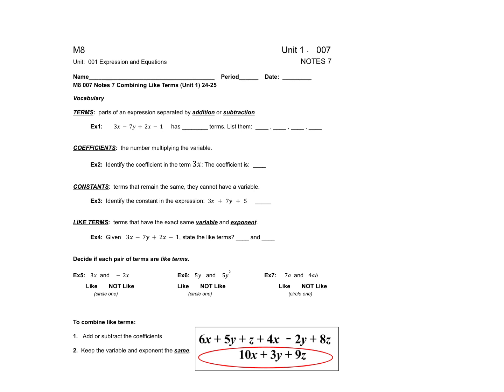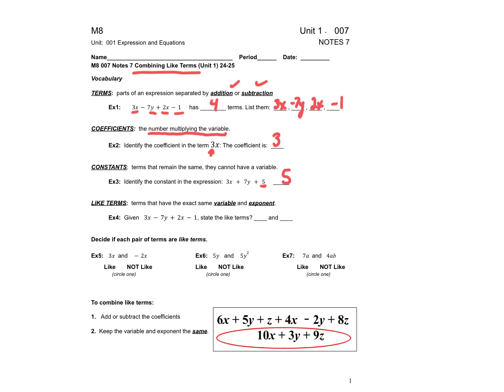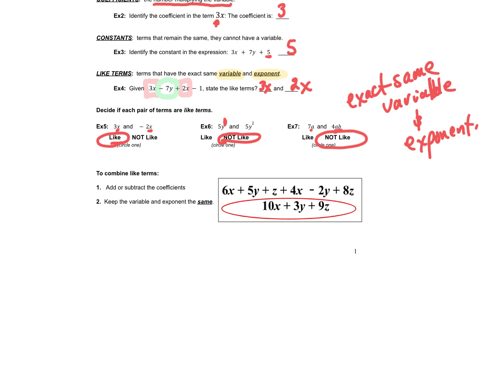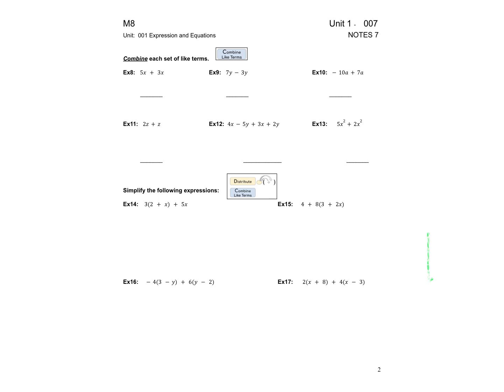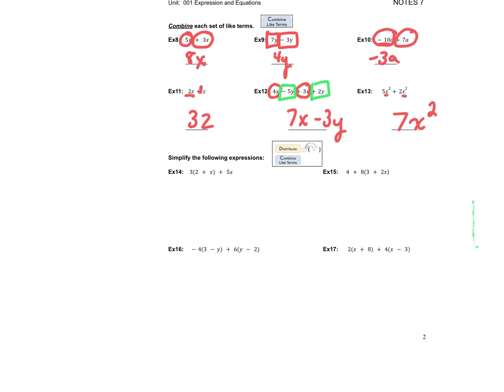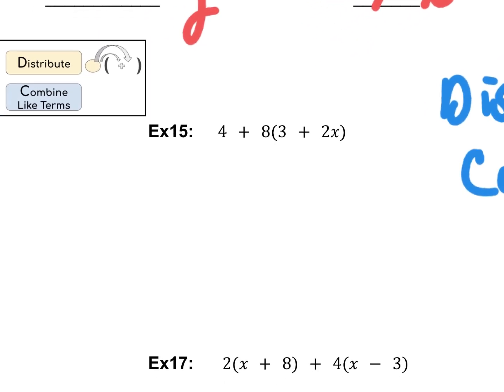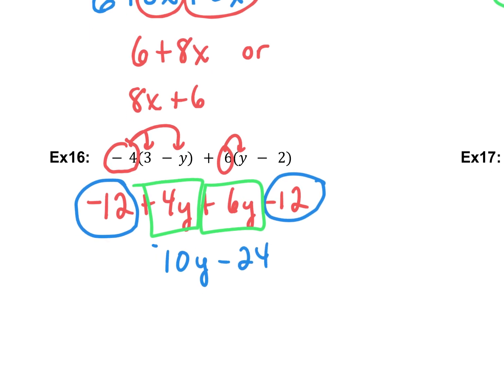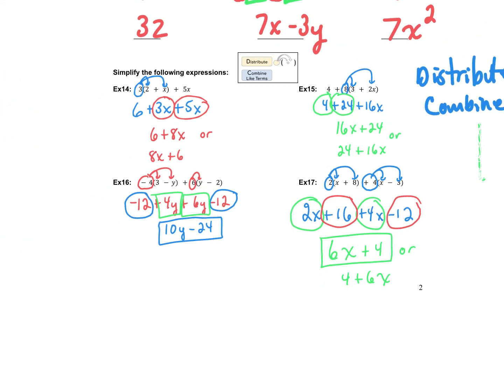M8 007 Notes 7 Combining Like Terms (Unit 1) 24-25